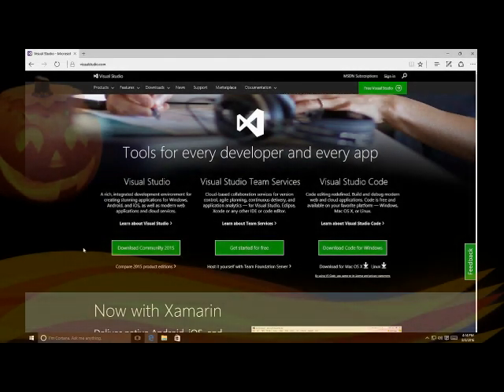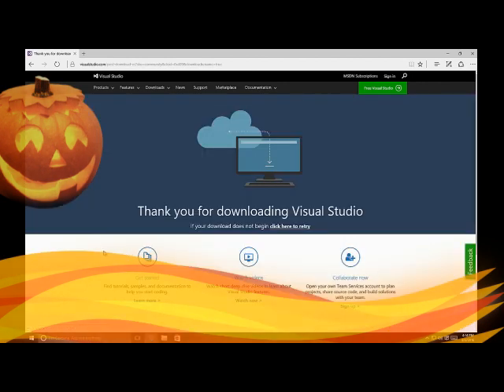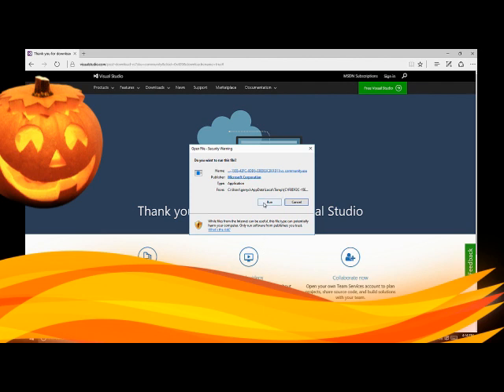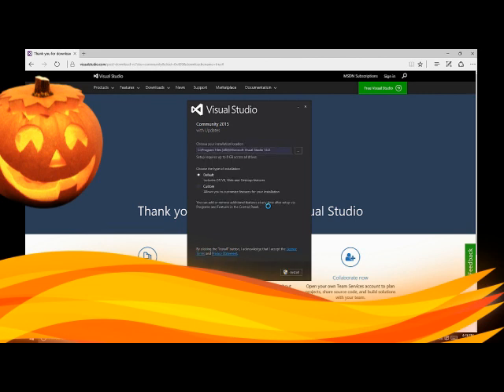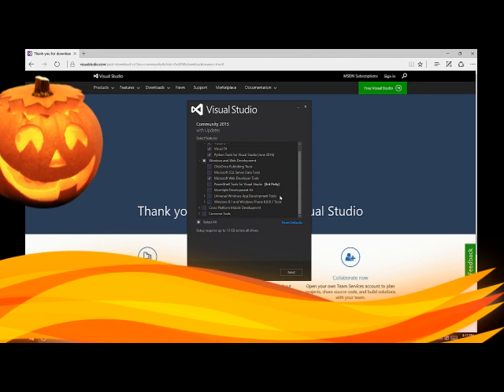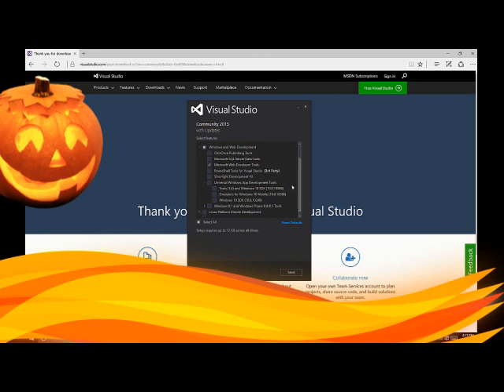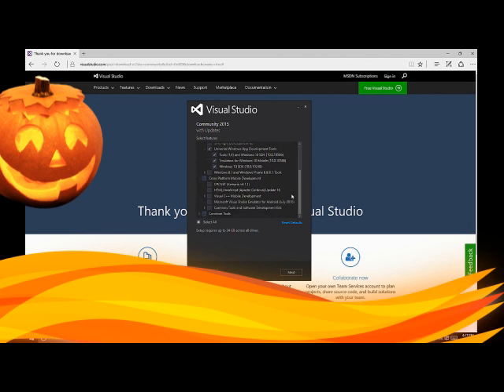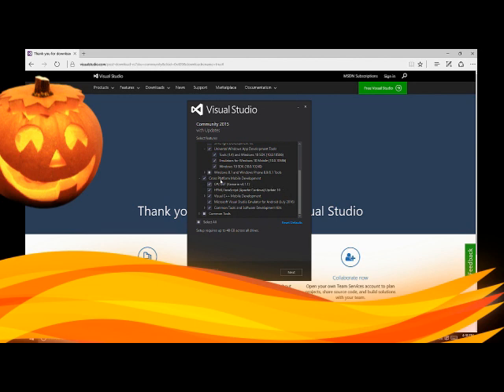2 كيفية تنصيب فيجول ستوديو 2017 النسخة المجتمعية المجانية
تنصيب فيجول ستوديو 2017 النسخة المجتمعية